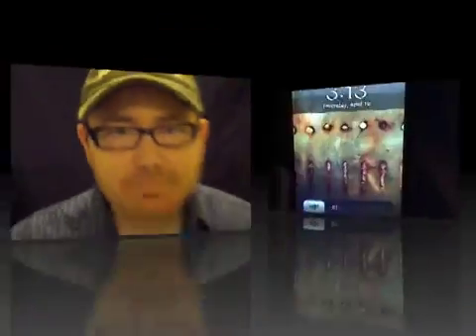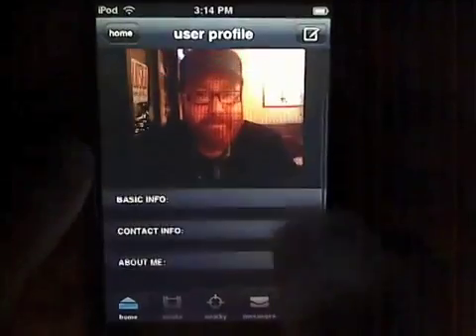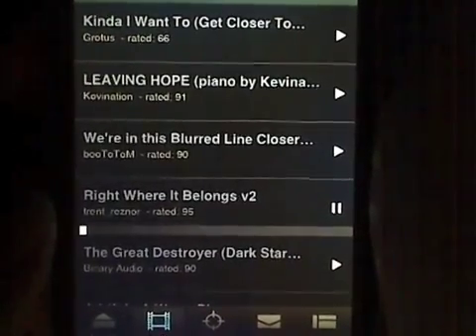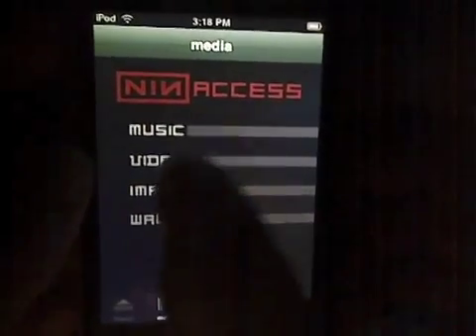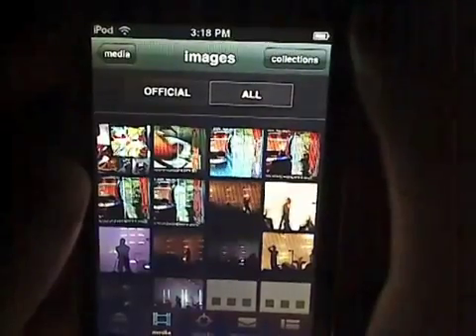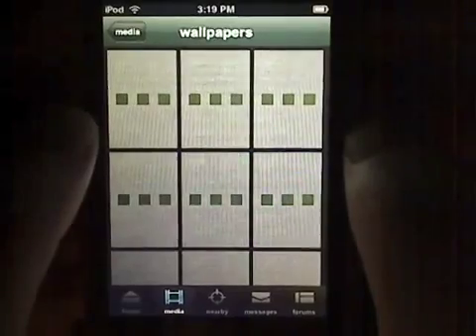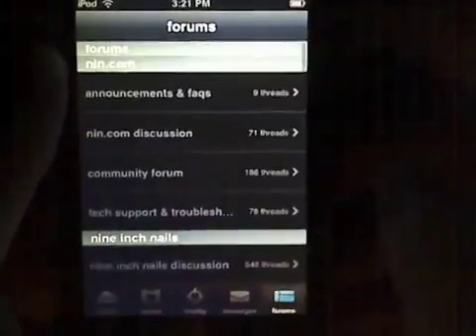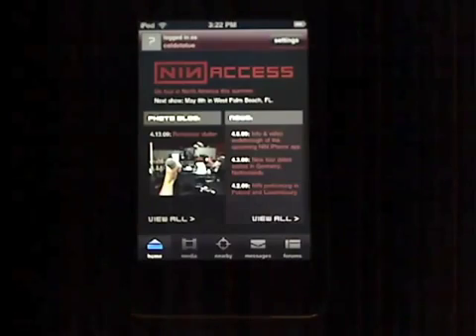Nine Inch Nails iPhone iPod Touch App nin access